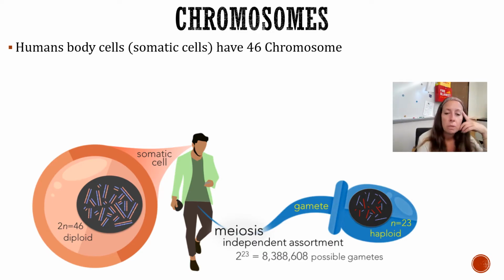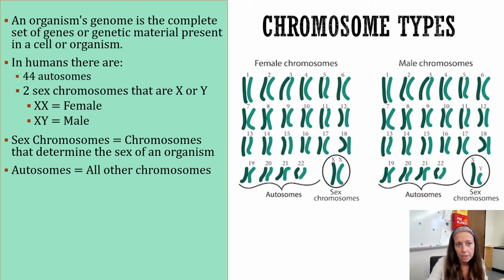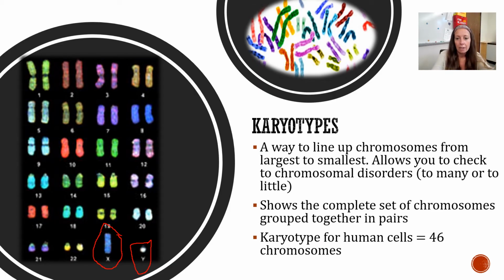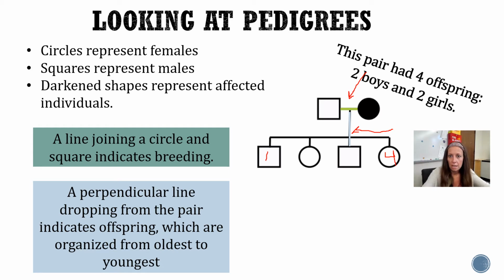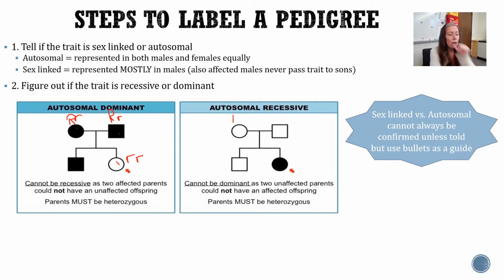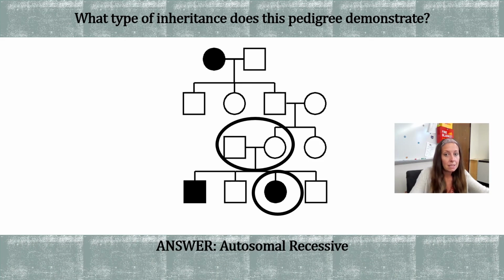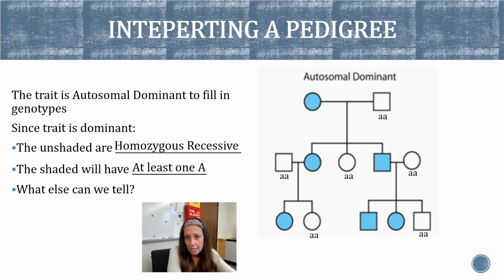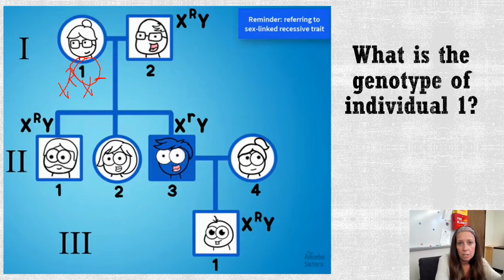2020 karyotype and pedigree